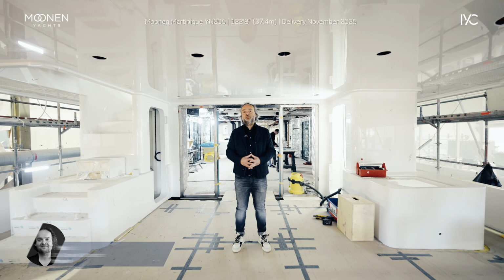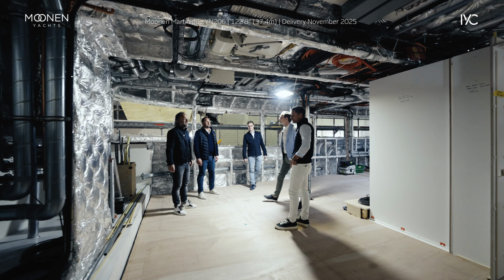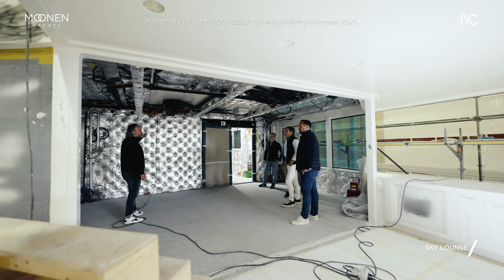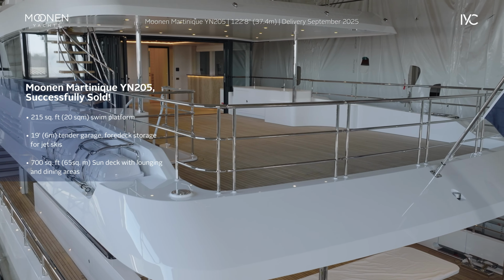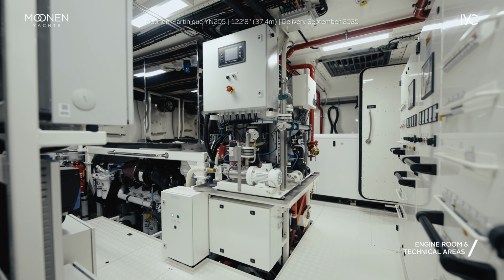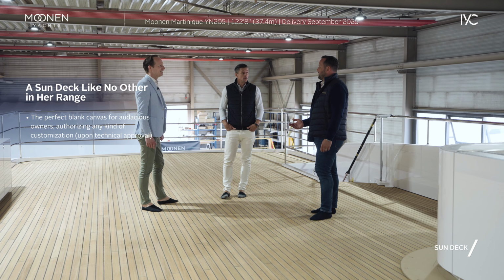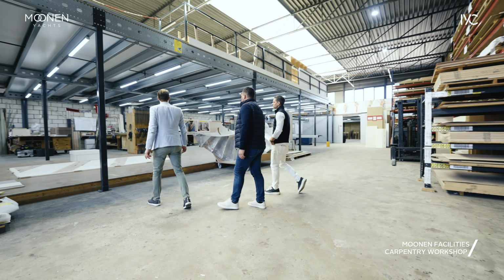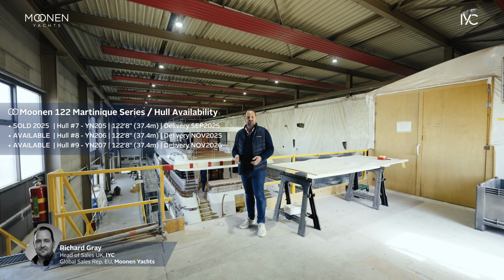INSIDE THE SHED by IYC | The legacy of Moonen Yachts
With its renowned history in Dutch yacht building, Moonen Yachts represents the epitome of luxury in yachting. Under the visionary leadership of Australian husband and wife team Matthew and Louise Baxter, this iconic shipyard has experienced an impressive and ongoing revival since 2019, blending rich Dutch heritage with innovative designs.

Since 2024, IYC is the Global Representative for Moonen Yachts, and we pride ourselves in representing one of the finest (if not the finest) Dutch shipyards in its range, creating everything in-house and offering a craftsmanship guarantee like no other can do.

Join Matthew Stone and Richard Gray, IYC's Global Representative for Moonen, during this complete overview, jointly with Moonen Technical Director, Nicky Van Zon, for a tour of the next delivery, the Moonen Martinique YN205, with interiors from Hollander Yacht Design. Meet with Marnix J. Hoekstra, Co-Director at Vripack Yacht Design, while his studio gives life to one of the most groundbreaking Martinique series superyachts, the YN206 (set for delivery end of 2025).

Learn more about IYC and Moonen Yachts's Global Representation, and take a look at the actual Moonen vessels available for sale with IYC, new build, and brokerage ones

00:00 - Intro
00:59 - Welcome to Moonen Yachts, by Matthew Stone
01:36 - Who is Moonen Yachts?
02:26 - Martinique YN206 in-build tour with Vripack
03:11 - Martinique YN206 | Main salon
04:32 - Martinique YN206 | Master suite
05:56 - Martinique YN206 | Sky lounge
07:06 - Martinique YN205 (Sold by IYC) in-build tour
08:26 - Martinique YN205 | Main salon
09:31 - Martinique YN205 | Bridge
10:10 - Martinique YN205 | Engine room & Technical areas
11:33 - Martinique YN205 | Sun deck
12:30 - Martinique YN205 | Hull
13:20 - Moonen's Carpentry Shop
15:44 - Outro and Next Availabilities by Richard Gray
16:21 - Outro & Contact details